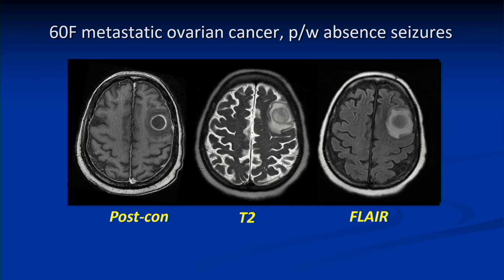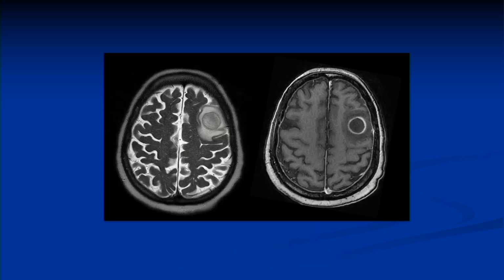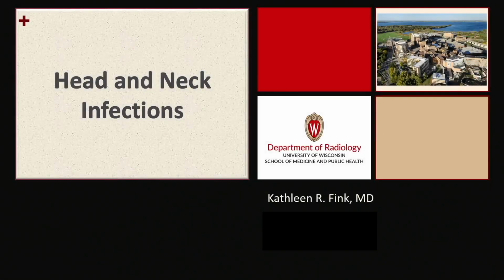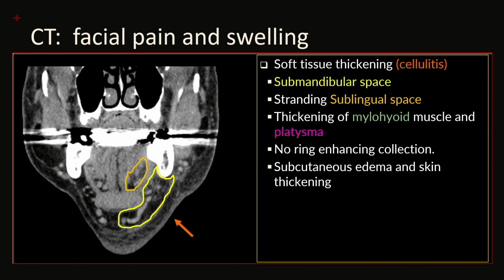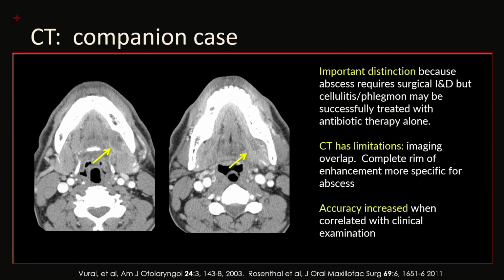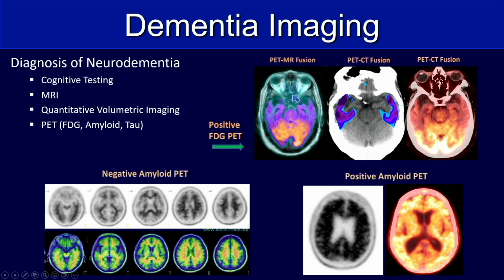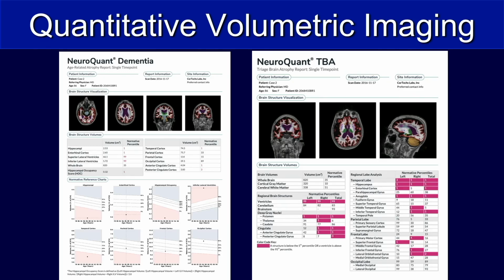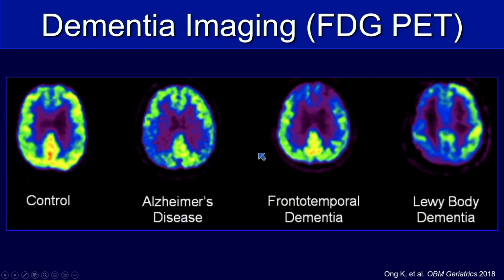Classic Lectures in Neuroradiology - A CME Teaching Activity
Chapters:
0:00 Brain Infections and White Matter Disease - Divya Bolar, M.D.
3:14 Head and Neck Infections - Kathleen R. Fink, M.D.
6:14 Dementia Imaging: What to Remember - Suzie Bash, M.D.

Continuing Medical Education (CME) - Radiology Lecture Series

This Continuing Medical Education (CME) teaching activity presents a curated selection of our most esteemed lectures in neuroradiology imaging. It offers a thorough and practical review of neuroradiology imaging procedures, with a focus on the latest trends, protocols, and advancements in clinical diagnosis, interpretation strategies, and patient management. Expert faculty members provide in-depth insights through case-based presentations, sharing valuable techniques, tips, and potential challenges to enhance clinical practice.

TARGET AUDIENCE
This Continuing Medical Education (CME) teaching activity is specifically tailored for practicing radiologists, neurologists, and neurosurgeons who interpret or utilize imaging studies in the evaluation of neurological disorders.

Suzie Bash, M.D.
Medical Director of Neuroradiology
San Fernando Valley Interventional Radiology
RadNet, Inc.

Mark P. Bernstein, M.D., FASER
Trauma / Emergency Radiologist
Clinical Associate Professor of Radiology
Department of Radiology
New York University School of Medicine
NYU Langone Health
Bellevue Hospital & Trauma Center

Divya Bolar, M.D., Ph.D.

Allan L. Brook, M.D., FSIR
Professor of Radiology & Neurosurgery
Albert Einstein College of Medicine
Director, Interventional Neuroradiology
Co-Director of The Comprehensive Stroke Center
Montefiore Medical Center
Bronx, NY

James Y. Chen, M.D.
Associate Professor
Program Director, Neuroradiology Fellowship

Karen C. Chen, M.D.

Reade De Leacy, M.D., MBBS (Hons) FRANZCR
Assistant Professor Department of Neurosurgery and Radiology
Dir. Neurointerventional Spine Service
Site Dir. Cerebrovascular Services Mount Sinai Queens
Department of Neurosurgery
Mount Sinai Hospital

Kathleen R. Fink, M.D.
Clinical Professor of Radiology
University of Wisconsin
Madison, WI

Thorsten R. Fleiter, M.D.
Professor
Diagnostic Radiology and Nuclear Medicine
University of Maryland School of Medicine
Baltimore, MD

William J. Garvis, M.D.
Otology, Neurotology & Skull Base Surgery
Private Practice
Ear, Nose & Throat Specialty Care of MN
Minneapolis, MN

National Medical Director
Director of Regenerative Medicine
Rayus Radiology
Minneapolis, MN

Marin McDonald, M.D., Ph.D.
Health Sciences Associate Professor of Radiology

Jeffrey S. Ross, M.D.
Consultant, Mayo Clinic Arizona
Neuroradiology Division
Department of Radiology
Professor of Radiology, Mayo Clinic College of Medicine
Editor-in-Chief, American Journal of Neuroradiology
Phoenix, AZ

Ashok Srinivasan, M.D., FACR
Professor of Radiology
Associate Chair, Operations, Quality & Safety
Department of Radiology, Michigan Medicine

RadNet, Inc.

J. Pablo Villablanca, M.D., FACR
Professor of Diagnostic Neuroradiology
Medical Director of MRI
Director, Interventional Spine Service

Max Wintermark, M.D., MAS, MBA
Professor and Chair of Neuroradiology
University of Texas MD Anderson
Vice President, American Society of Neuroradiology
Department of Neuroradiology
Houston, TX